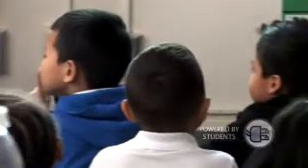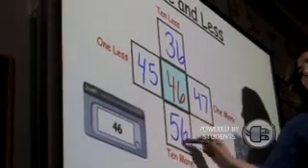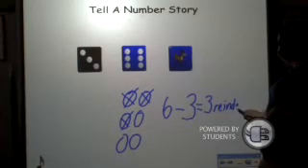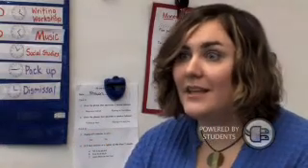The Future is Now - Episode #3: Preparing for the Future - Part 1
The third episode of The Future is Now showcases teachers and students utilizing innovative technology in the classroom to enhance their learning experience, as well as information about the 2010 Tech Expo.